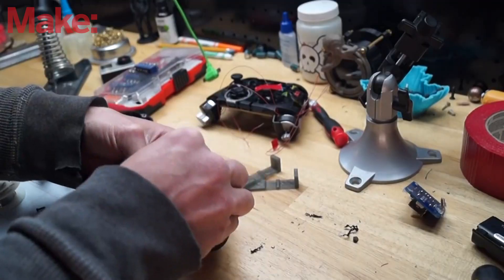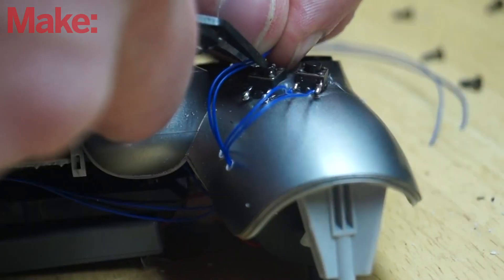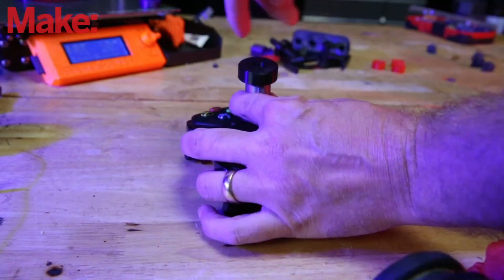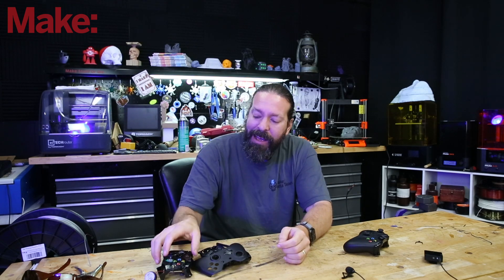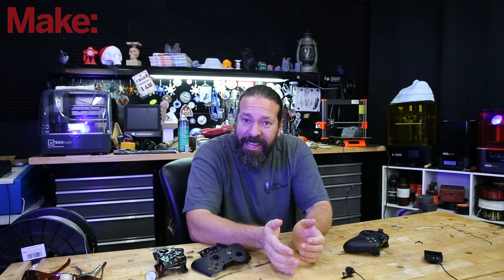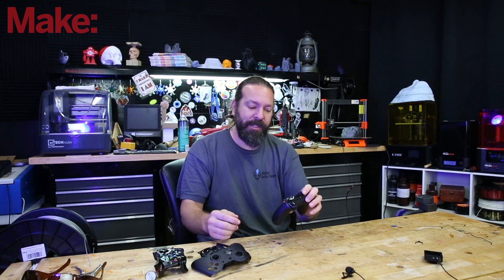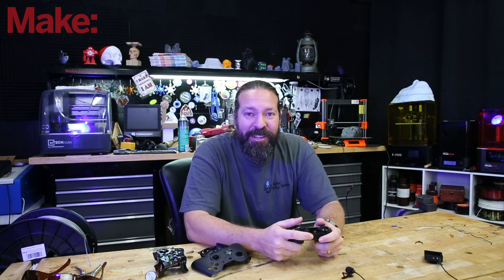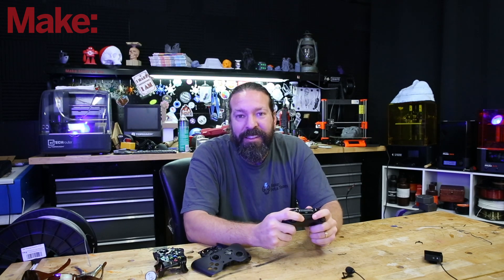Design A 3D Printed Controller Modification For accessibility!